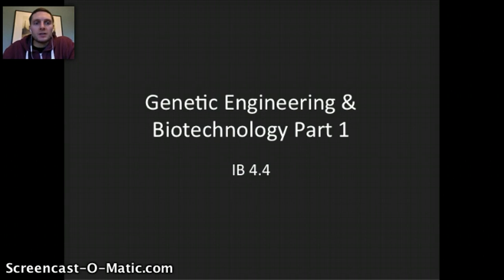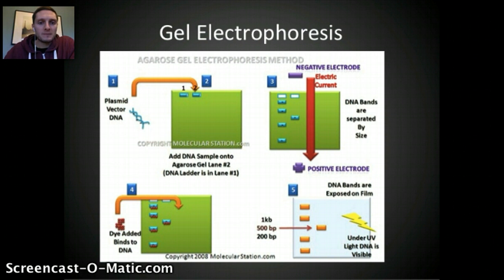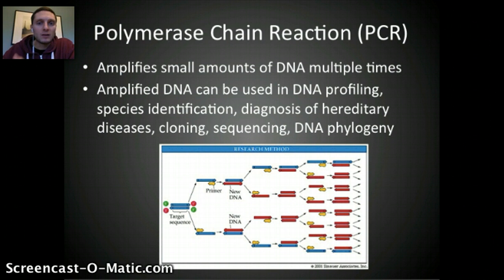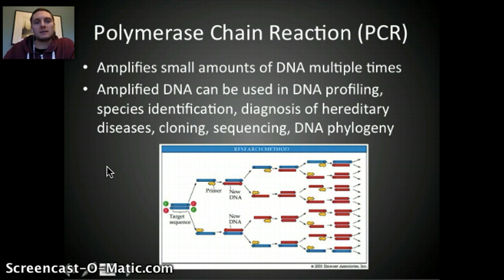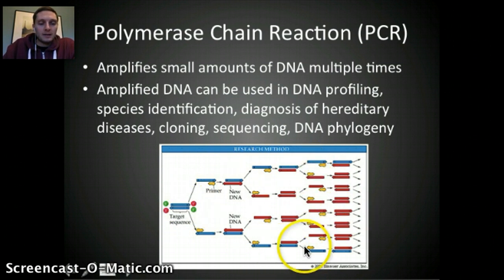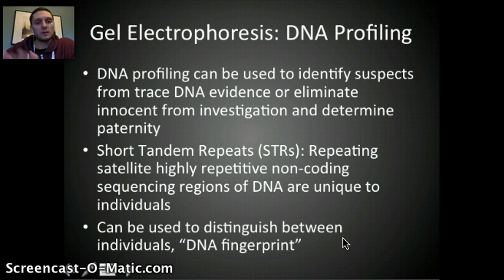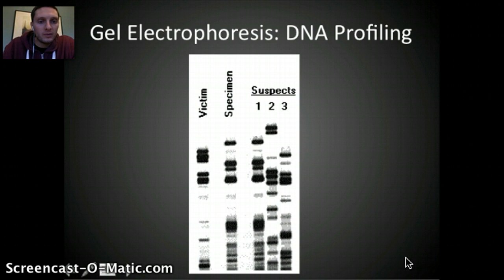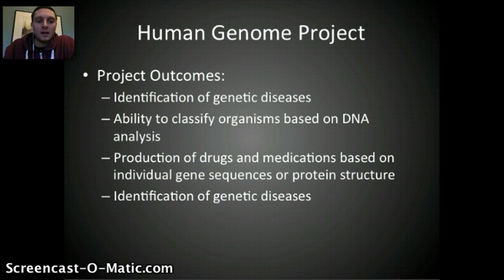IB Genetic Engineering & Biotechnology Part 1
Discussion of Gel Electrophoresis, DNA Profiling, PCR, Human Genome Project and introduction to Genetic Engineering & Biotechnology